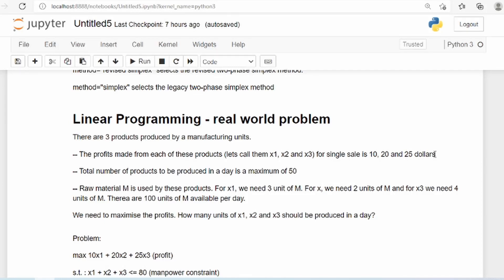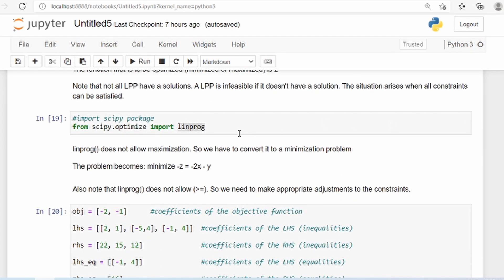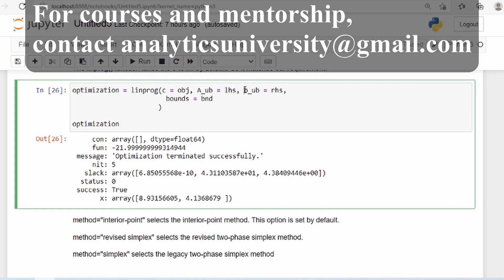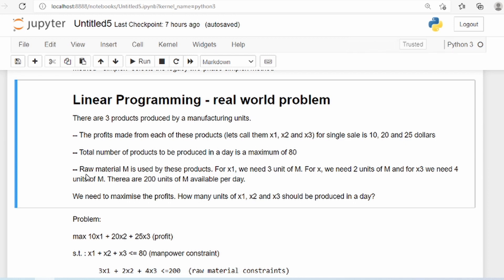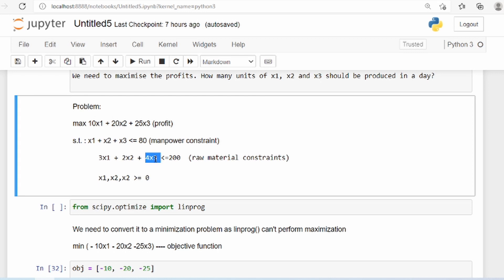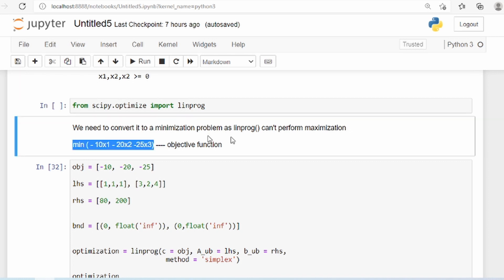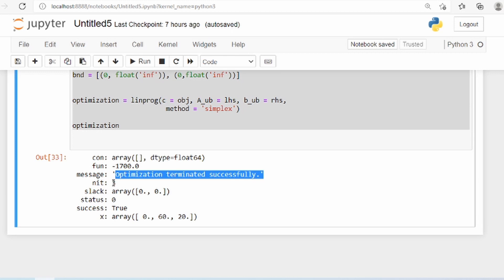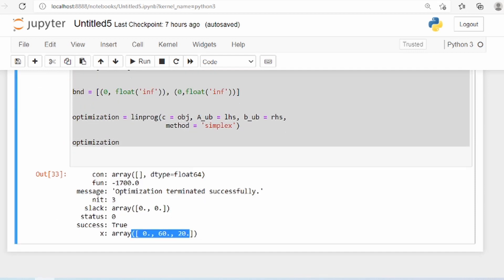Solving Real World Linear Programming Problem using Python | Optimization | Operation Research P.2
In this video, we take a real world example to demonstrate how you can use Python to solve a linear programming problem. Linear Programming is widely used in the manufacturing and inventory management area. So we take a problem from this area as an example.